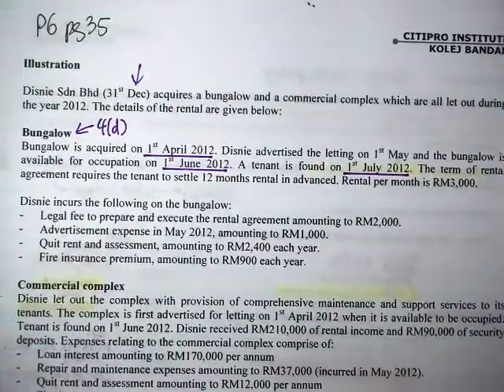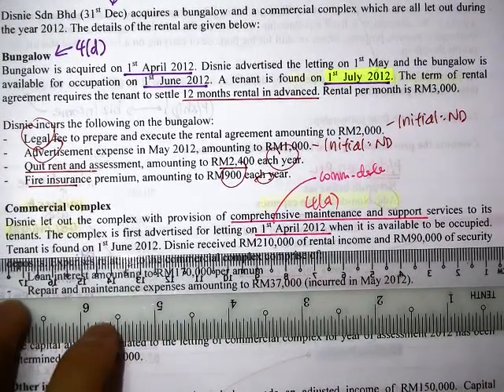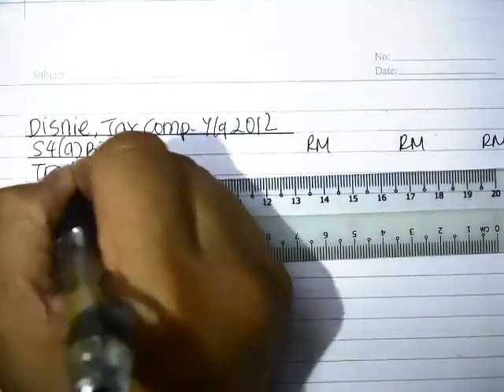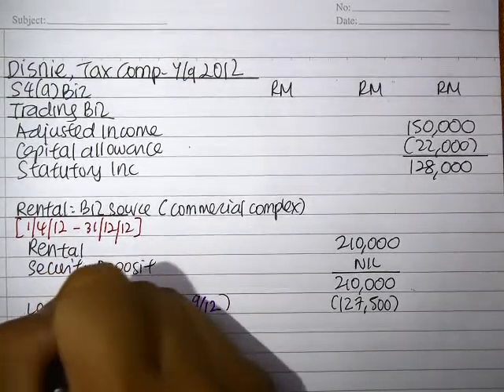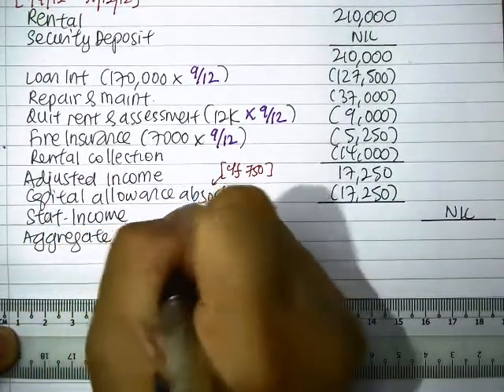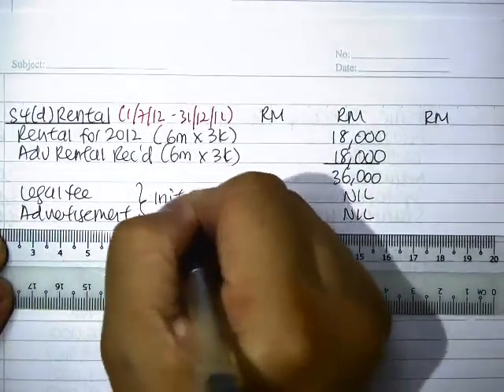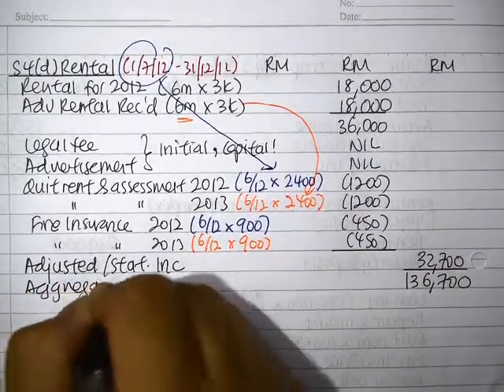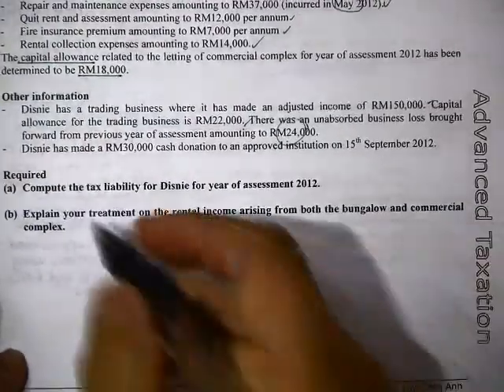P6 Answer to Disnie Pg 35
A simple illustration showing TAX TREATMENT of Income from letting of real properties.